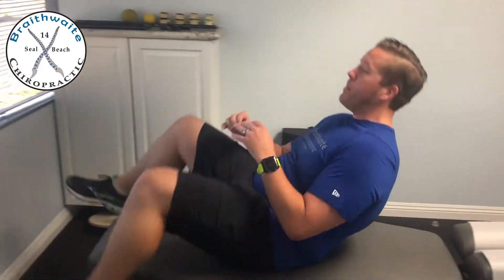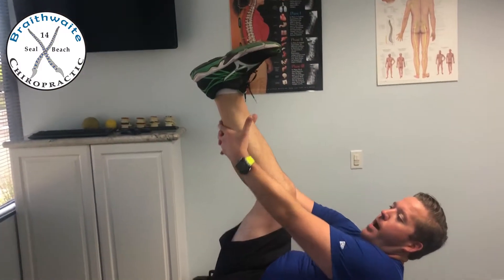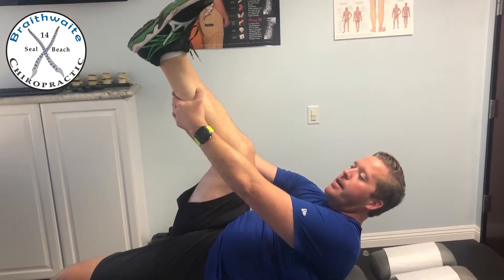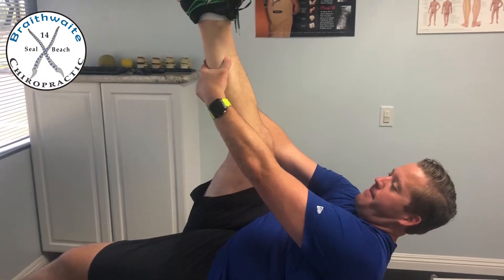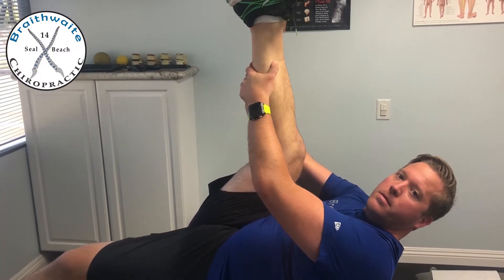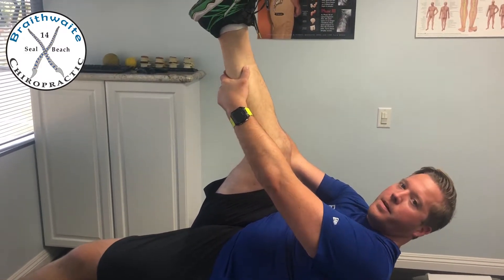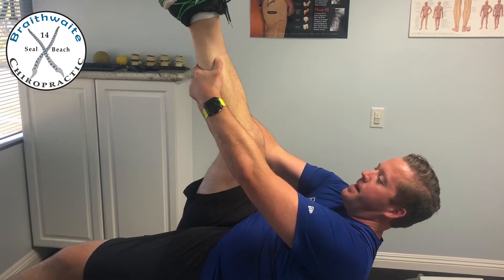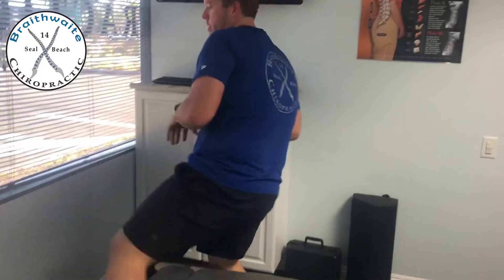NMS Hamstring Vid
A different very effective way to release tension from your Hamstrings.  Sitting is the number one factor that leads to tension in your hamstrings.  Tight hamstrings can contribute to lower back pain, decrease athletic performance and even increase injury rates for athletes.  Take just a few minutes and increase your mobility, your future self will thank you.